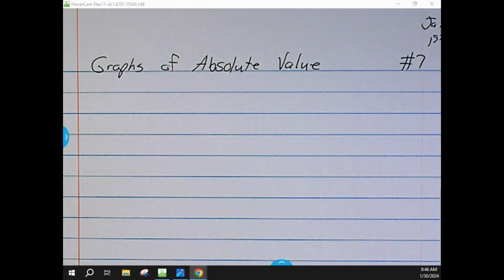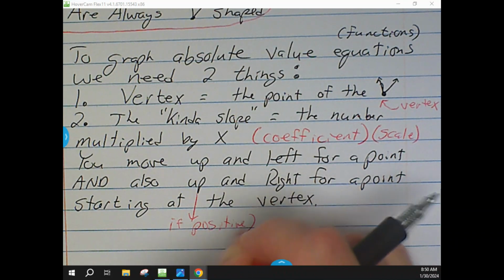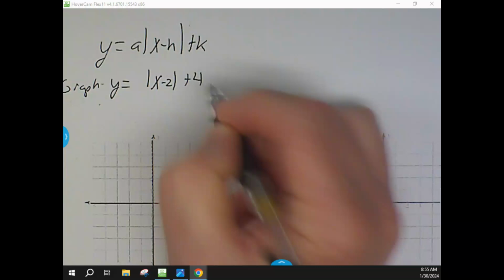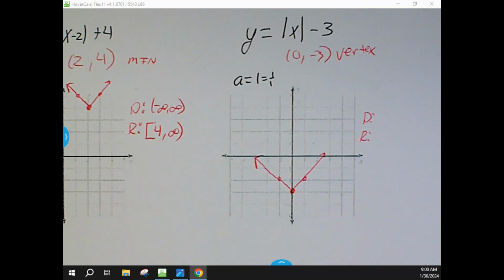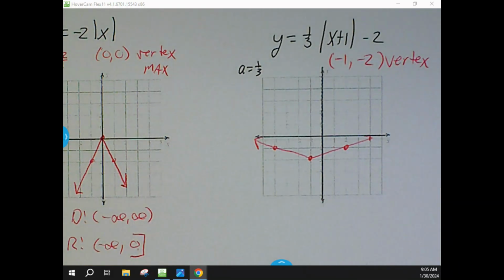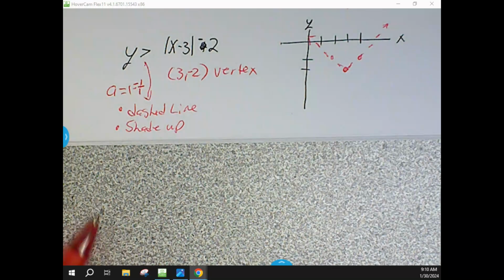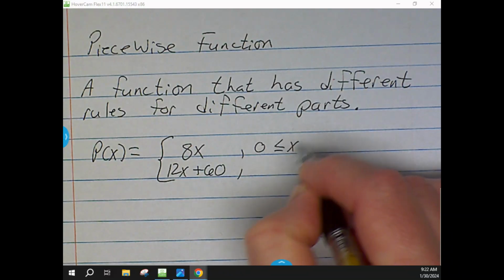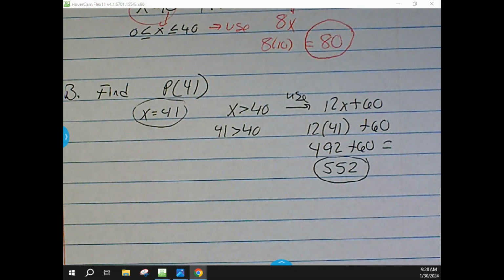#7, Abs Value Graphs, Jan 30